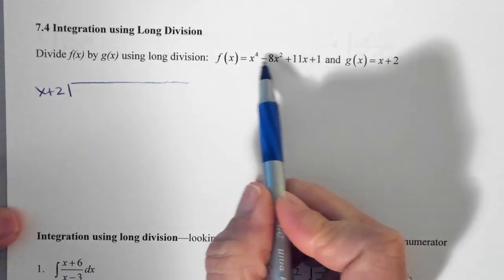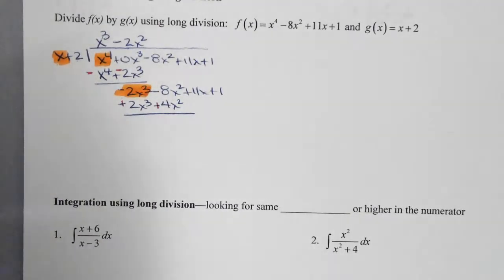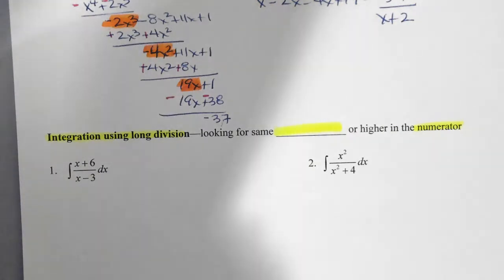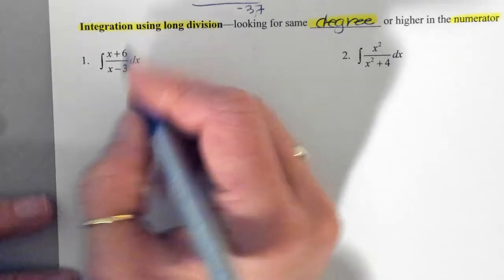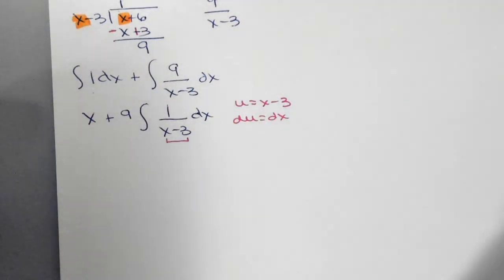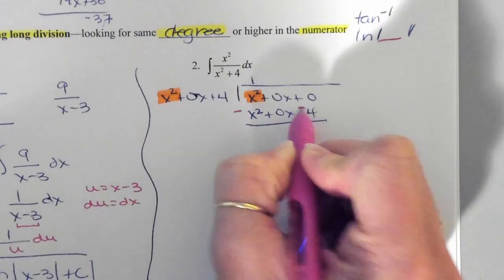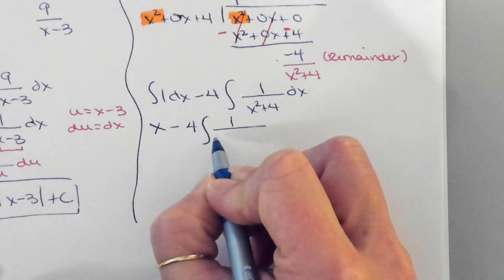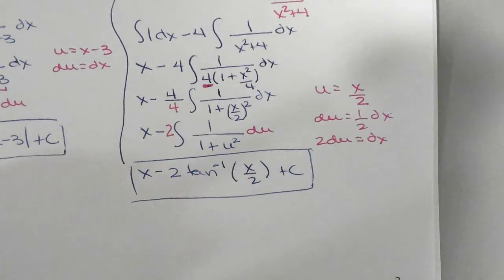U5 p2 p 2